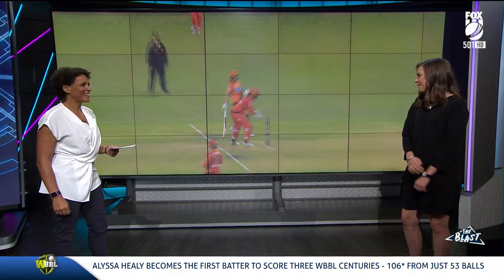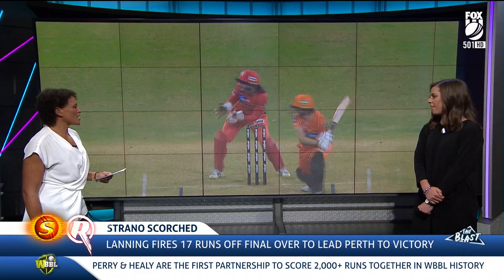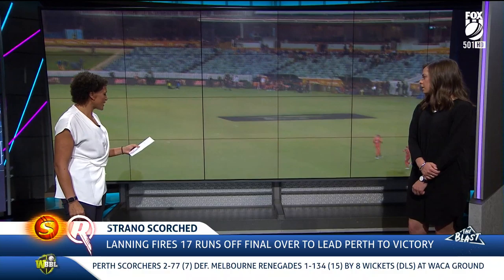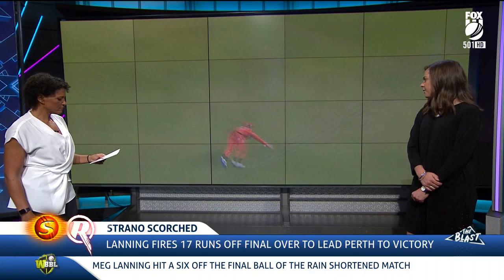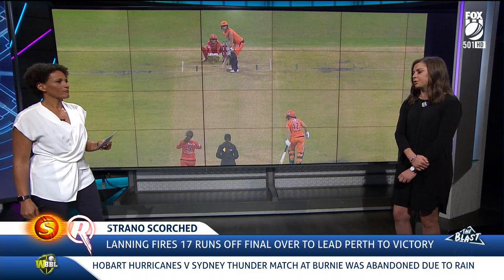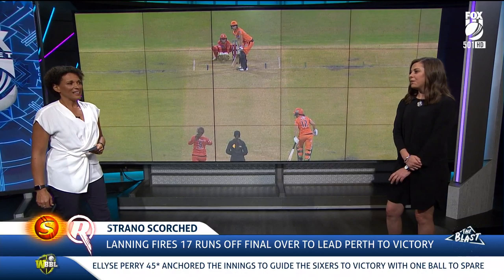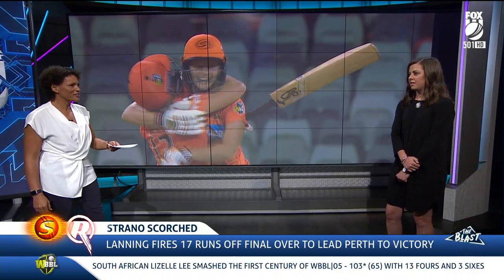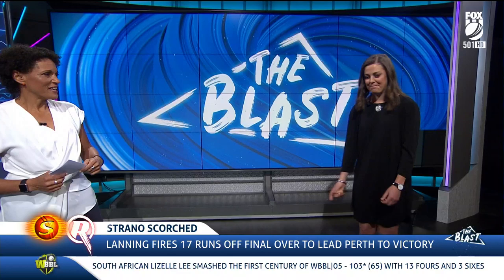Strano's last over bowling strategy v Perth | The Blast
The Perth Scorchers needed 13 runs from the last over to win, Meg Lanning was on fire at the crease and Molly Strano was given the task to bowl by the Melbourne Renegades. We re-lived every ball of that over with Strano to find out what strategies she used.